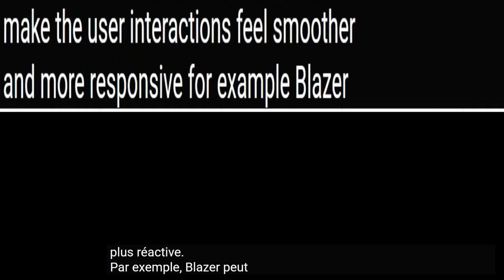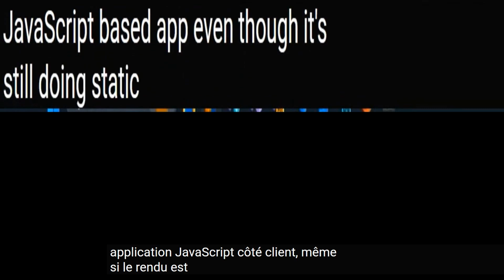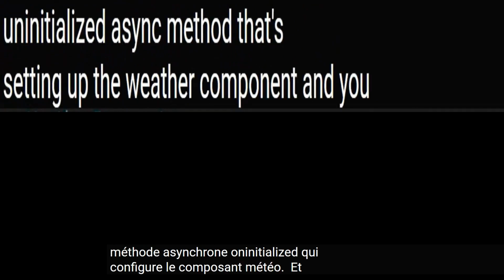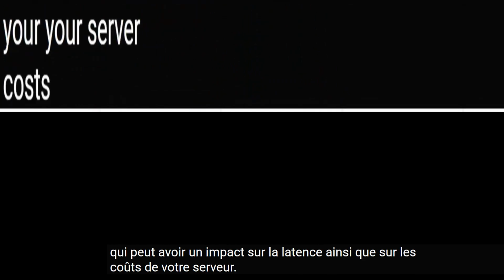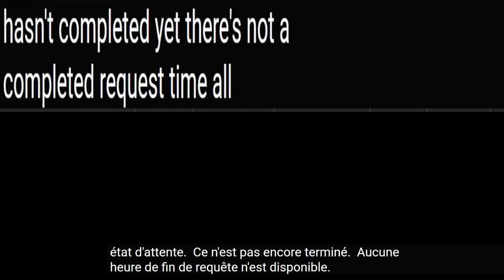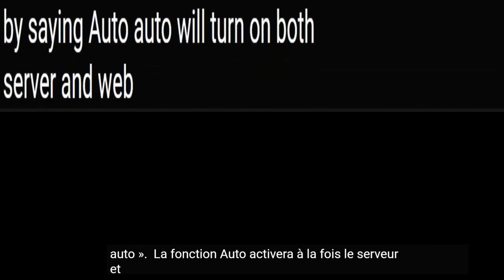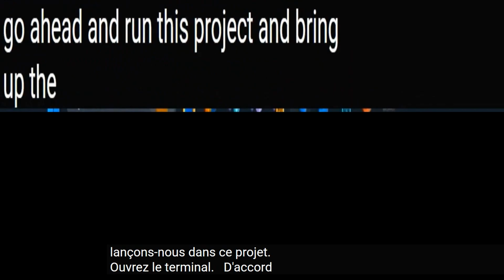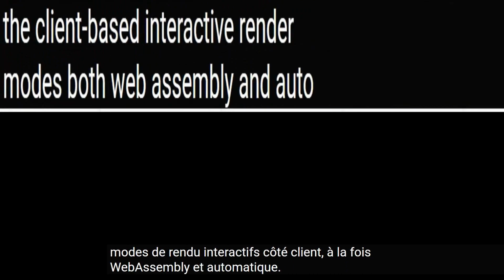08-Blazor Component Render Modes-Apprendre l'Anglais informatique